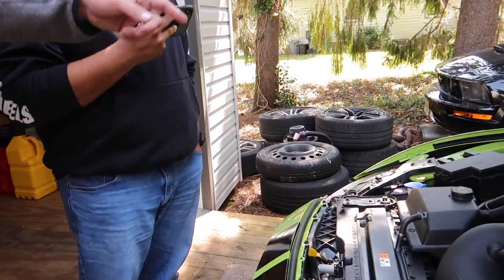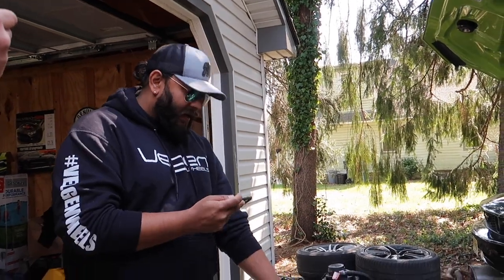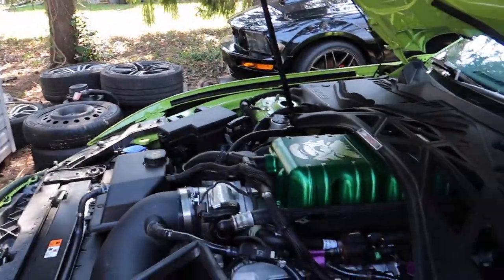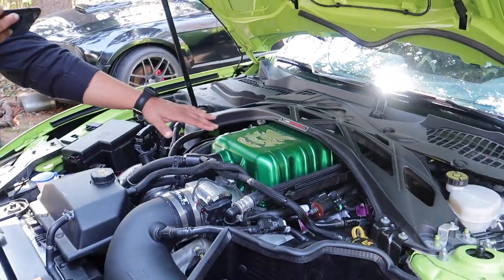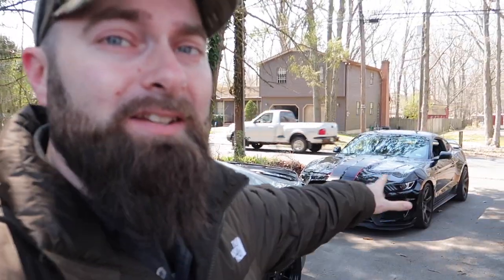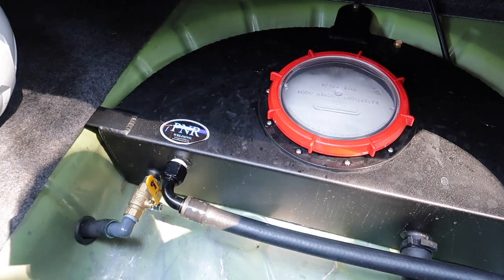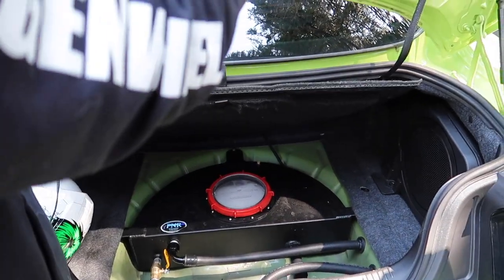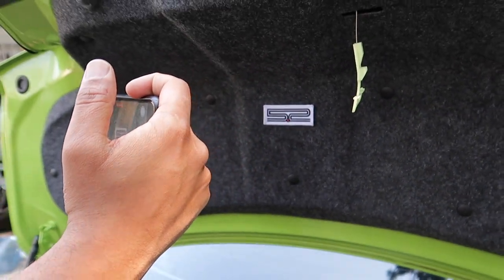2021 MACH1 MUSTANG Tried To Bully A BUILT 2020 GT500 & TT GT350R *GAPPLEBEES!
LIST OF MODS to my 2019 Ford Mustang GT:
Hellhorse Performance Twin Turbo (Sleeper kit) with Comp 6467's
BMR Suspension (Drag/ Lowering Springs, K-Member, Vertical Links, Cradle Lockouts, Toe Rods, etc..)
DriveShaft Shop 2000hp rated Axle Halfshafts & 1000+ rated Driveshaft
Corbeau FX1 Race Seats w/ Fat Fab Mounts
Anderson Composites Carbon Fiber Mustang SA Type Hood & GT350 Style Spoiler
Palm Beach Dyno Tune for 93 & E85
Circle D 258 Stall Converter
Custom Car Wrap, Roof & Mirrors